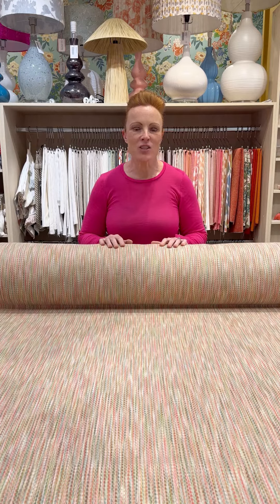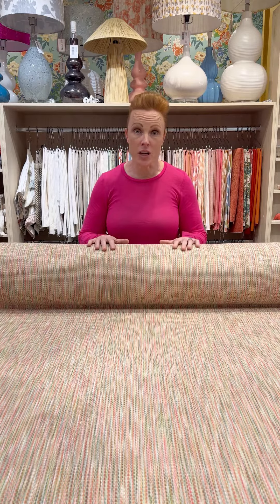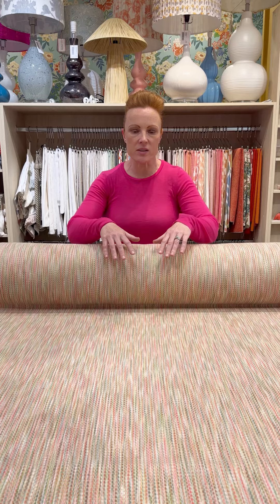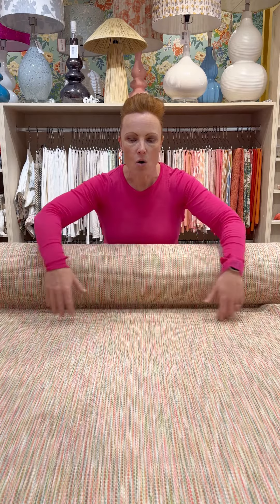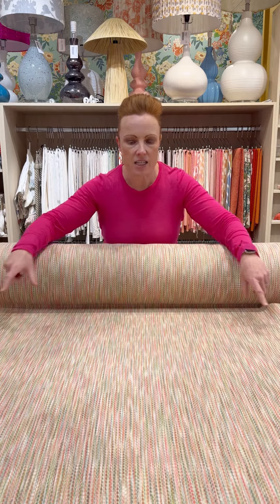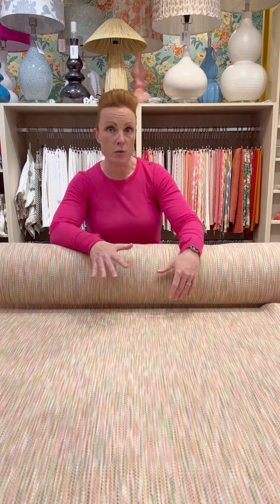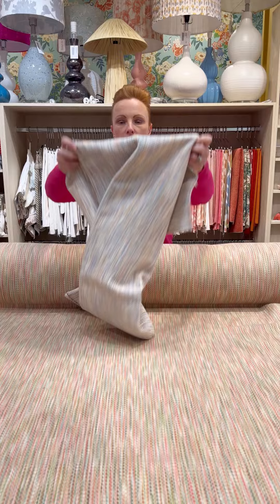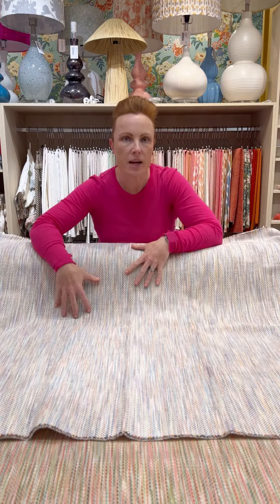Manhattan Upholstery Weight Double Weave Fabric | No Chintz Australia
Manhattan is a machine woven fabric with a double weave construction. It uses multi-coloured yarns to create a colourful weave with a chunky texture. It is a multi-directional fabric suitable for cushions, Roman blinds, slip covers and upholstery.